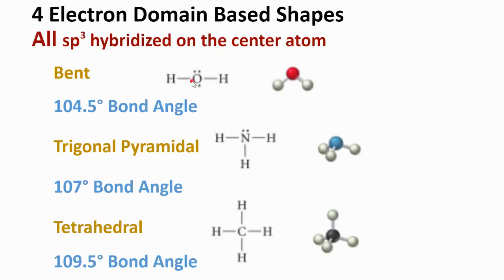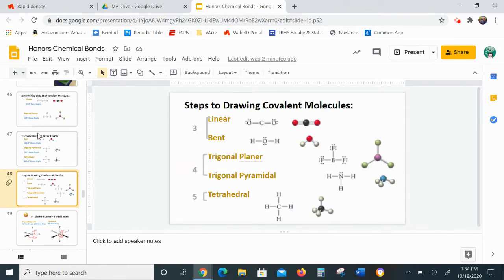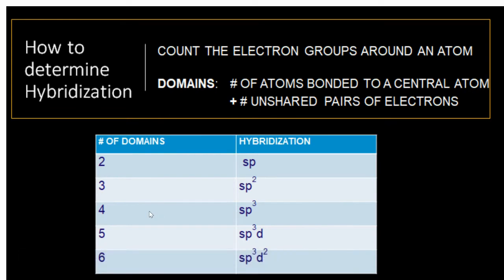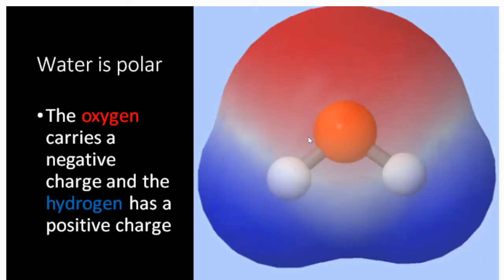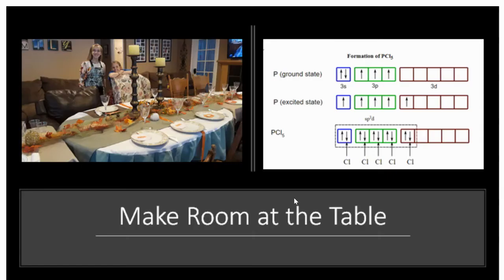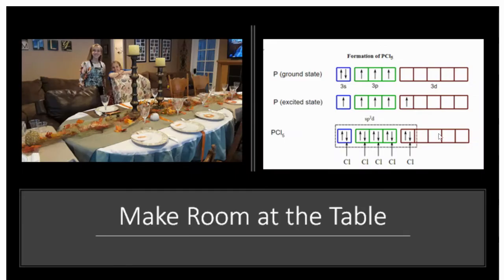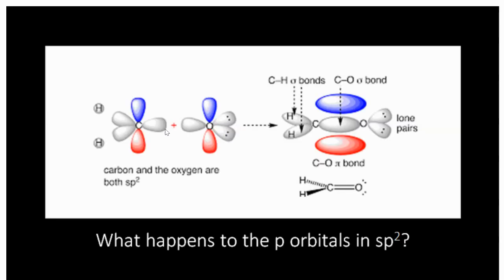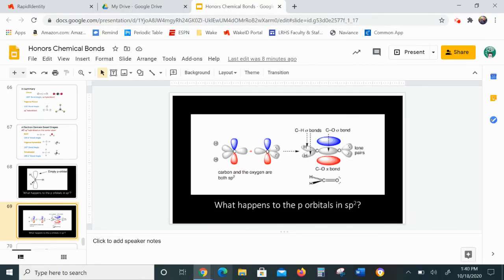Hybridization Explained kinda